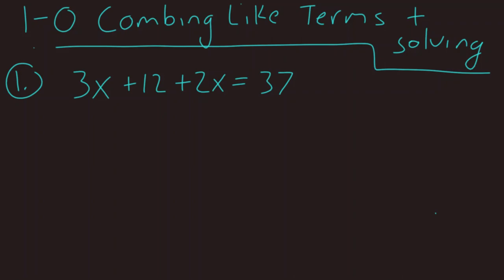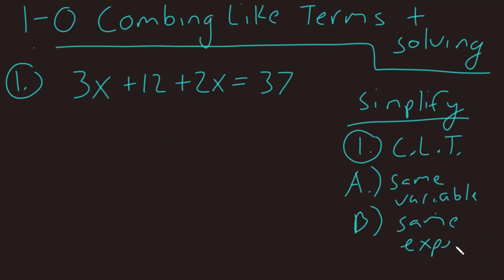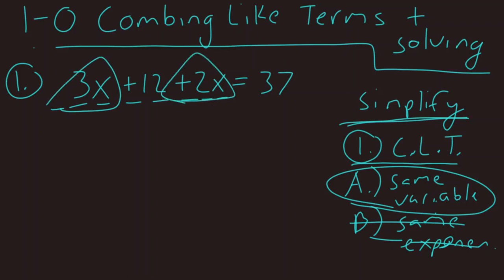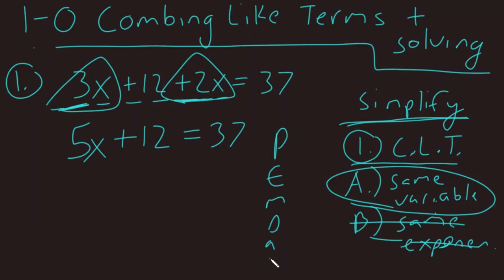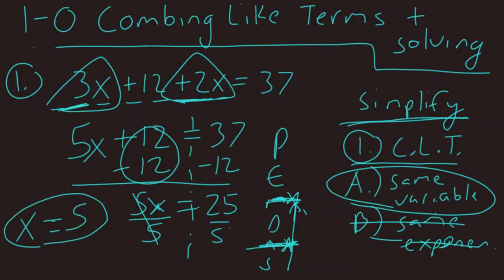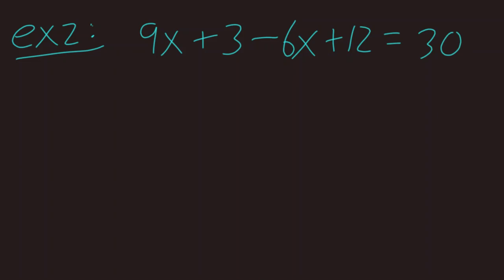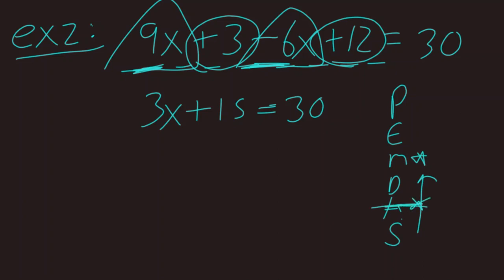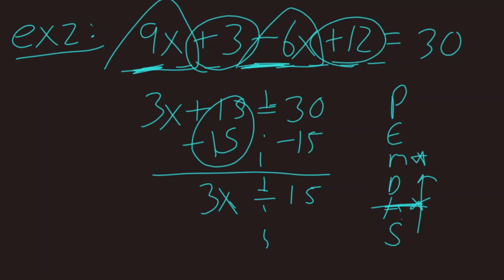Geo 1 0 Combining Like Terms